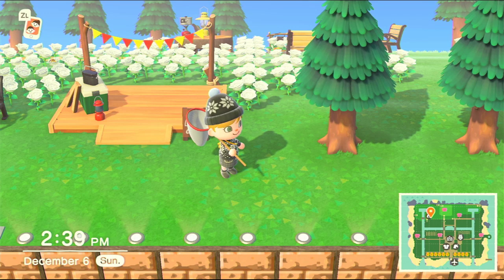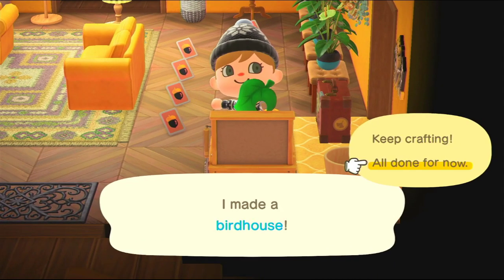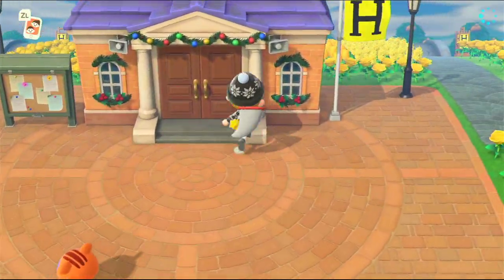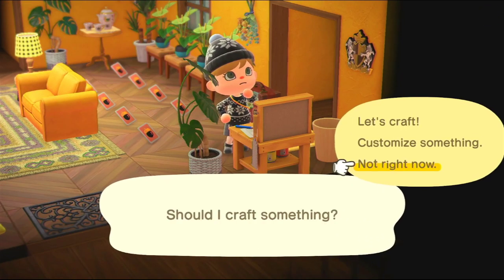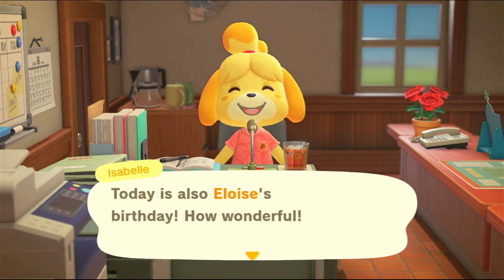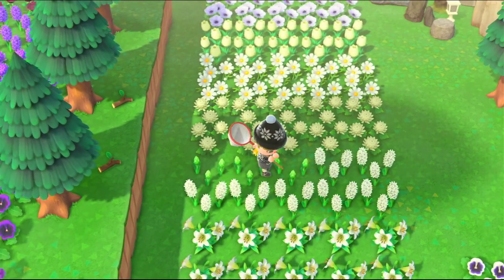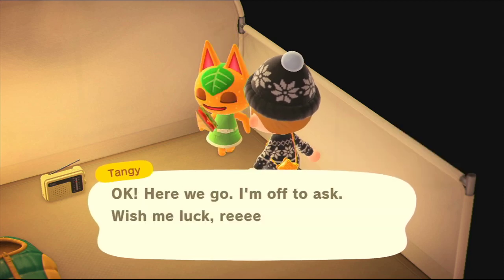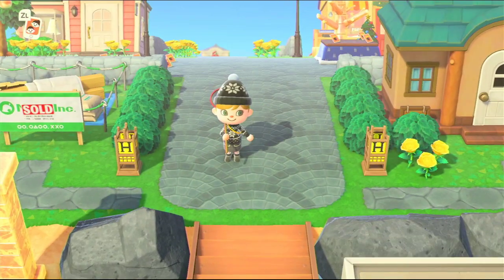Using Amiibo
How to use Amibos in Animal Crossing New Horizon